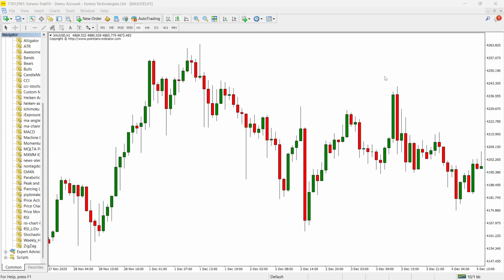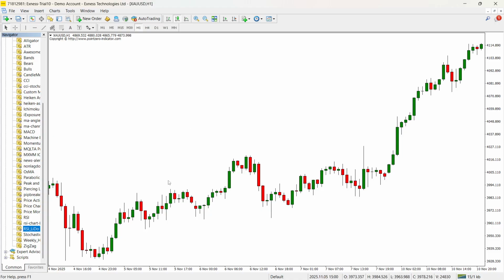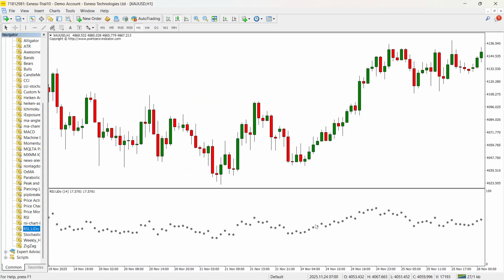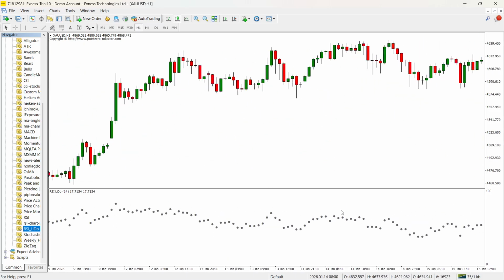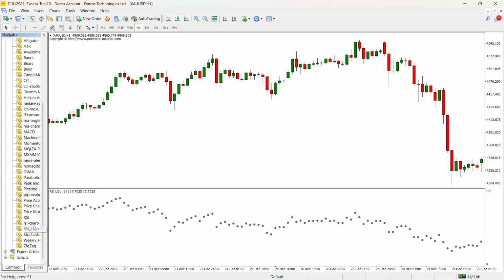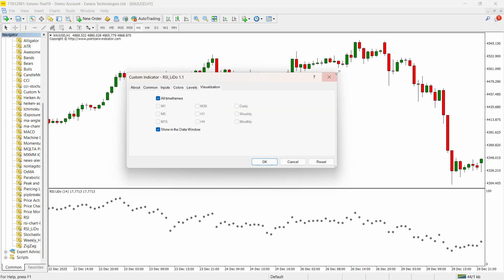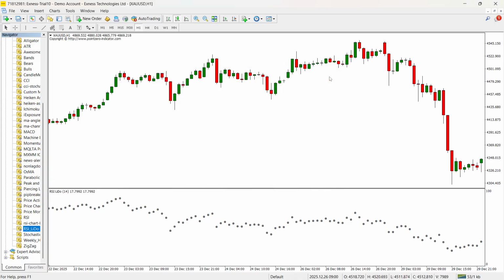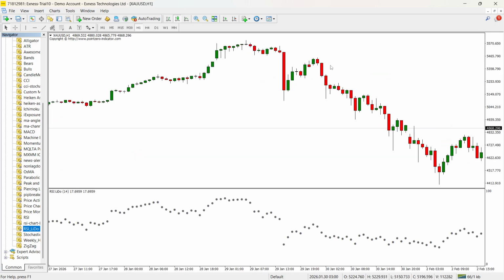RSI LiDo Indicator for MT4 & MT5 – Enhanced RSI Momentum Visualization Tool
The RSI LiDo Indicator for MT4 and MT5 extends the classic RSI idea with its own logic and visual features, plotting a momentum line and key levels to highlight neutral, overbought, and oversold conditions. Its changes in slope, color, and level crossings help traders see where momentum may be strengthening, weakening, or reaching extremes relative to recent price action.

In this video, you’ll see how the LiDo line is presented in its sub-window, how different zones and markers are interpreted, which settings control its sensitivity and visual style, and how this indicator can support momentum-based analysis without providing rigid trading rules.